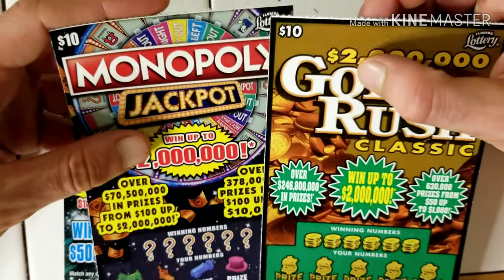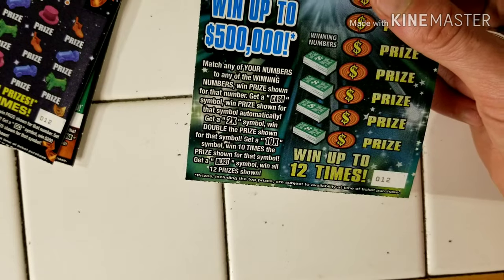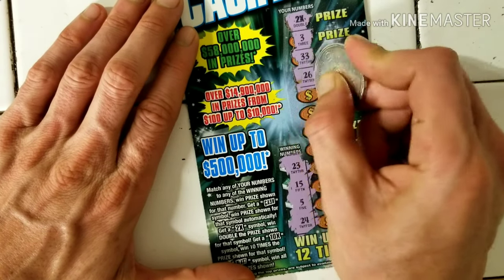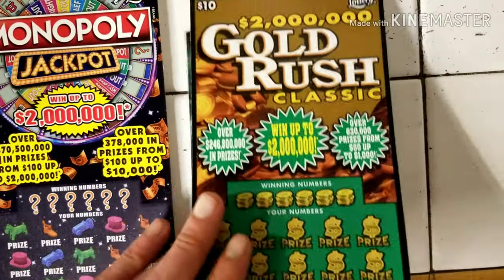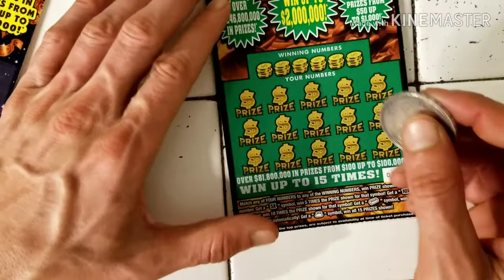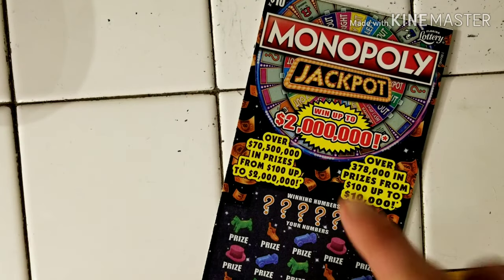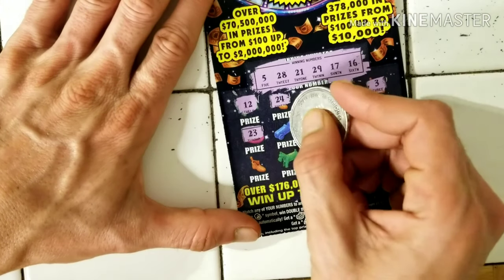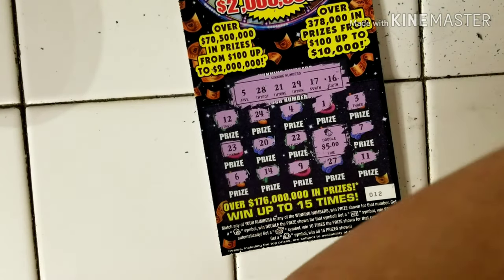DEAR FLORIDA LOTTERY, PLEASE STOP WITH THE FAKE MULTIPLIERS💰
I bought $25 in Scratch Off Tickets from the Florida Lottery.